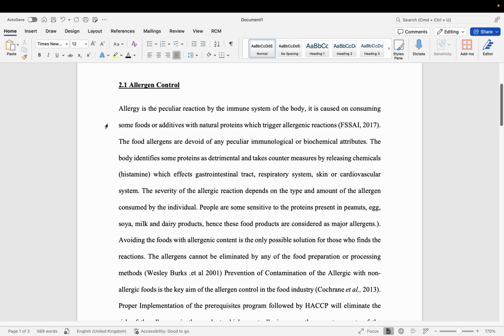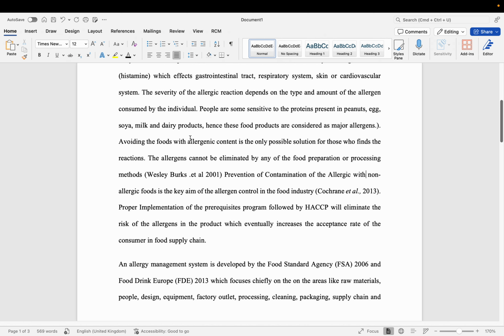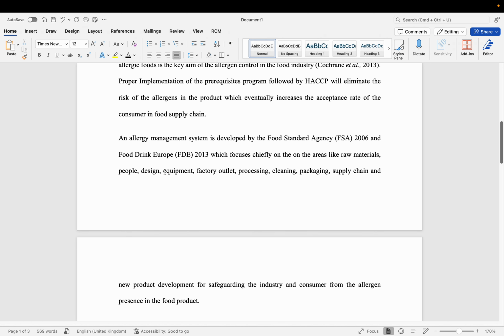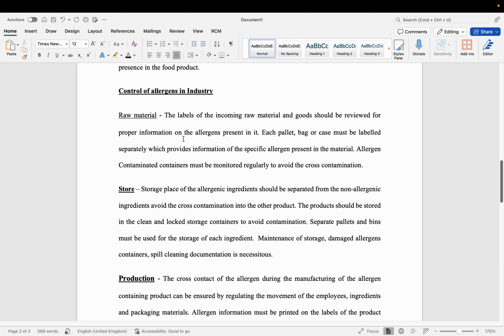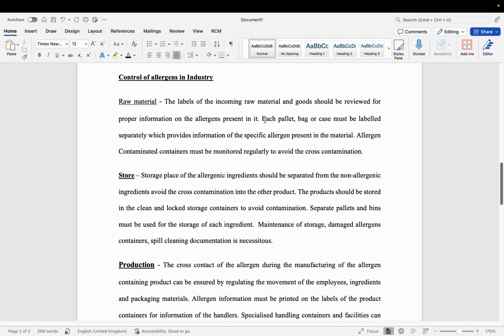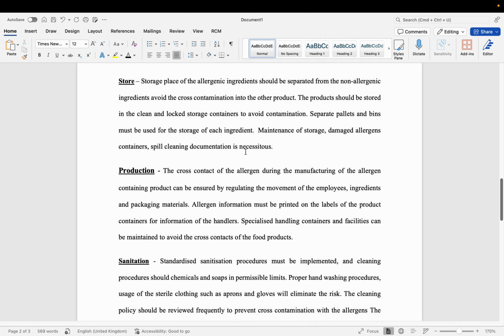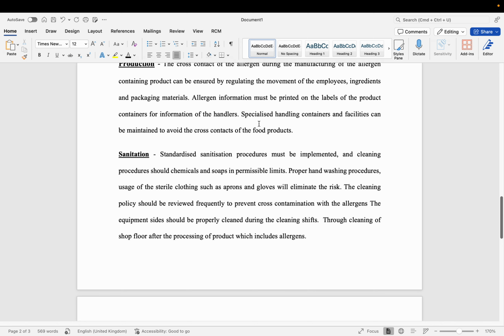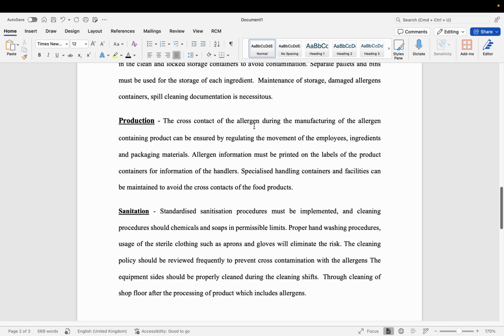Allergen Control in Food Manufacturing | GMP Explained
Effective management of allergen risks in food manufacturing with proper GMP (Good Manufacturing Practices). This video covers essential allergen control , including cross-contact prevention, cleaning protocols, labeling. Ideal for QA professionals, food handlers, and facility managers aiming to improve food safety standards.